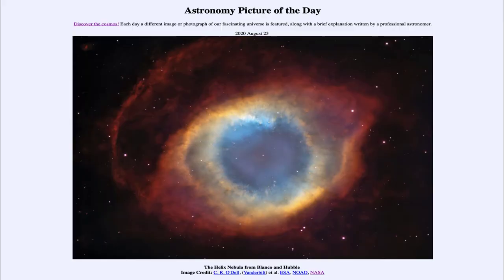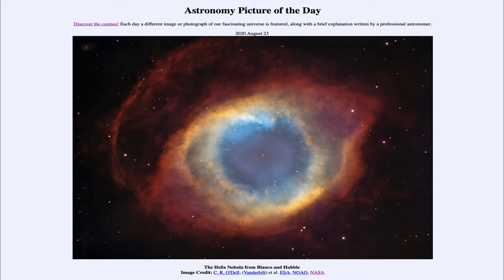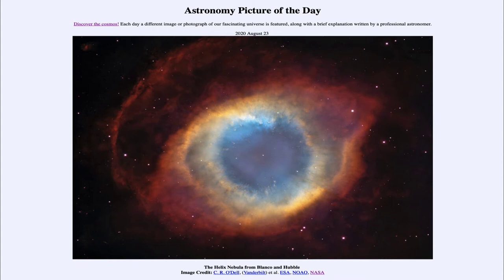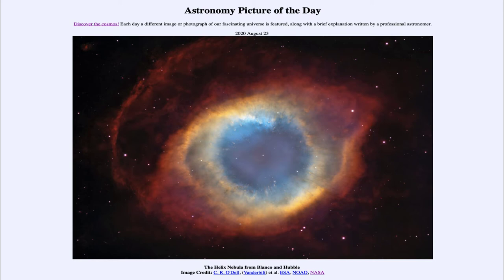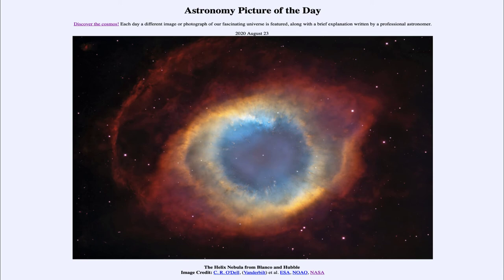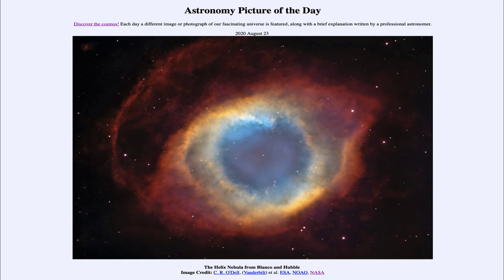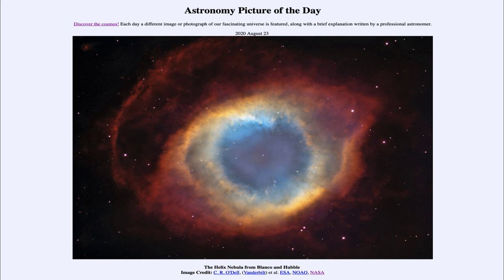2020 August 23 - The Helix Nebula from Blanco and Hubble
In today's image, we see the Helix Nebula - an example of a planetary nebula. This is what happens near the end of the life of a star much like our own Sun. The core collapses down to a white dwarf about the size of Earth while the outer layers are expelled out into space.